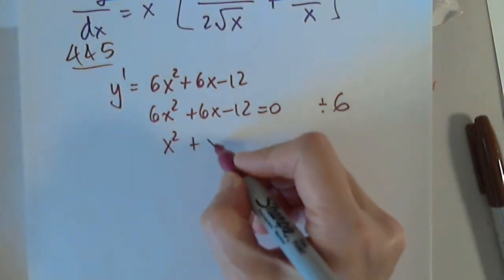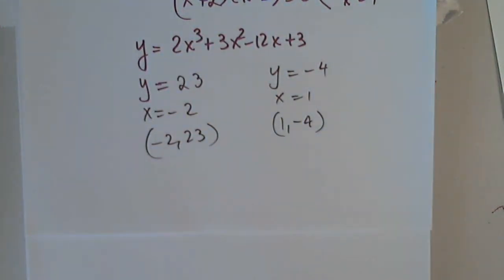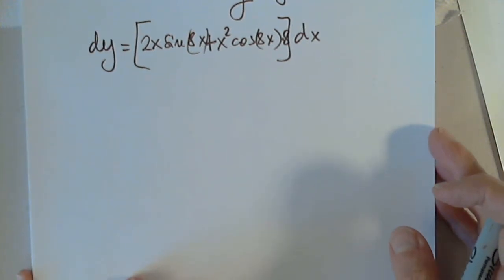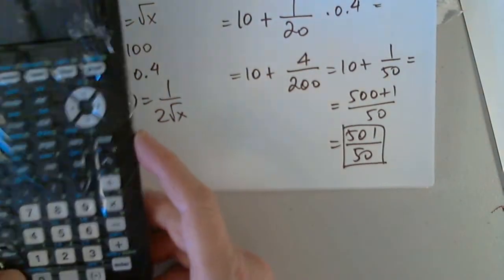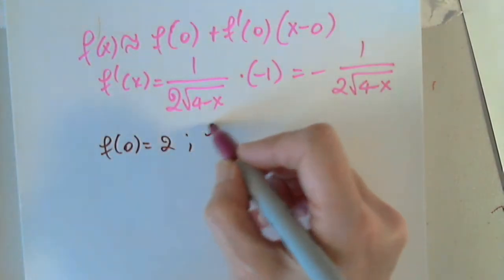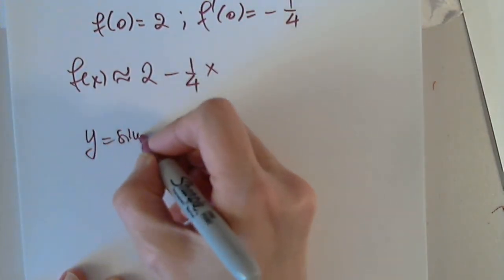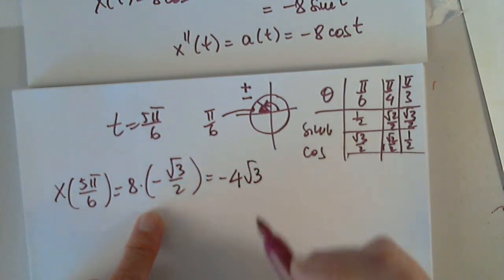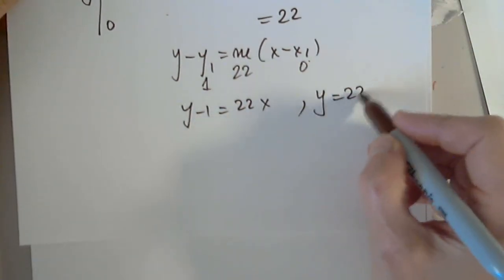MAT 191 TEST 2 REV PART 2 OCT 21